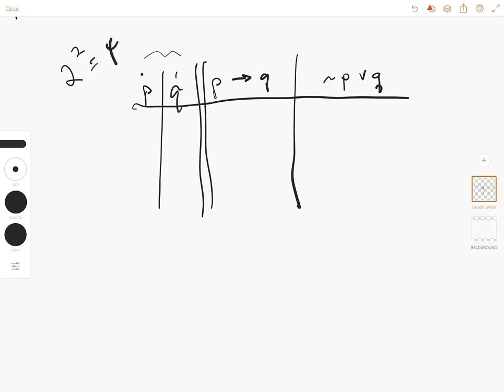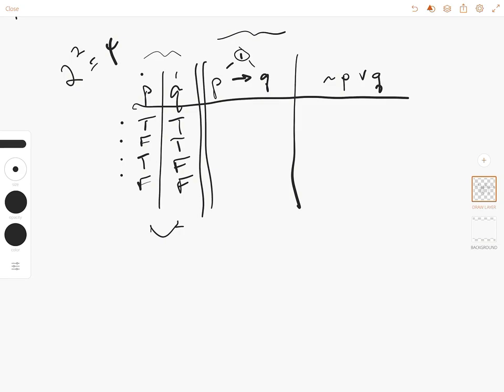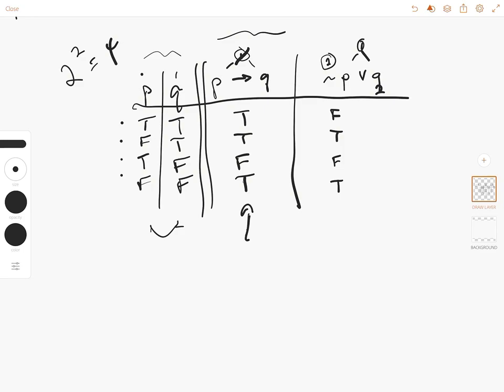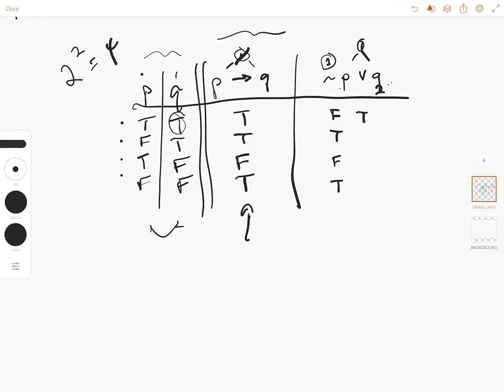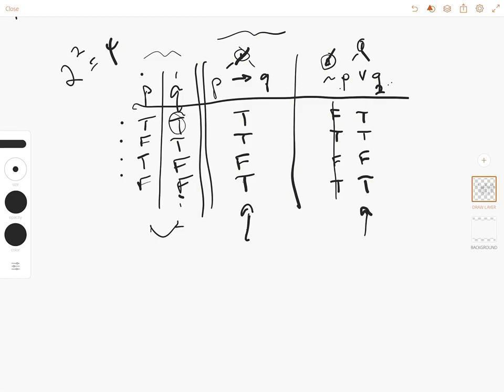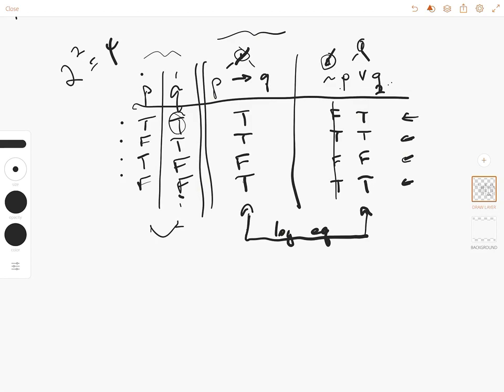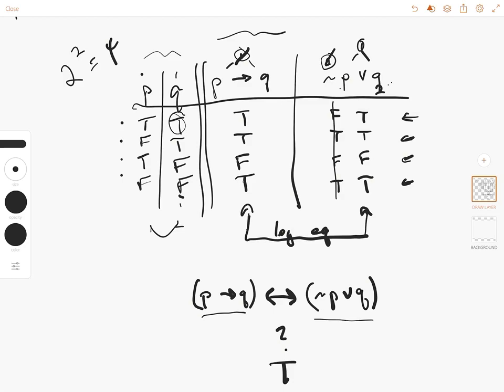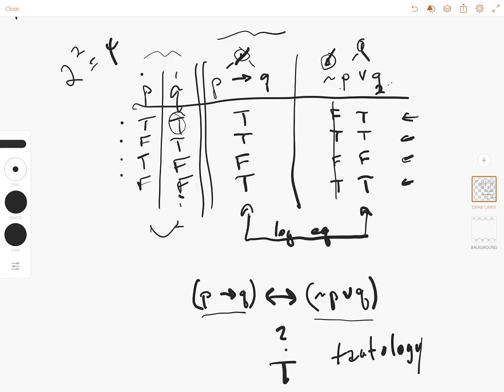5 1 4 Logical Equivalence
PIL 5.1.4 Logical Equivalence